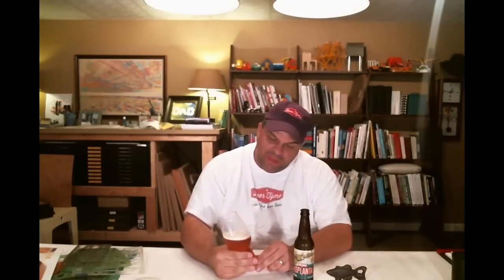Day Drinking Episode 023 - Red Brick Brewing Company - Hoplanta IPA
Today Kyle tries the Red Brick Brewing Company Hoplanta IPA.